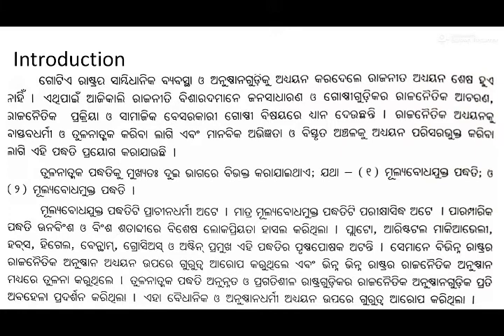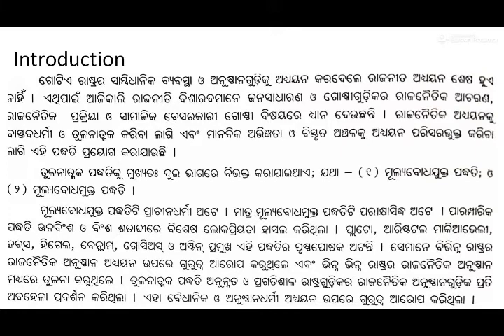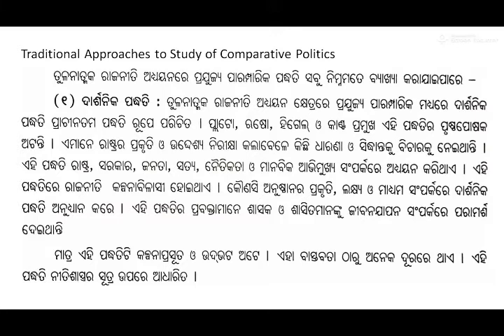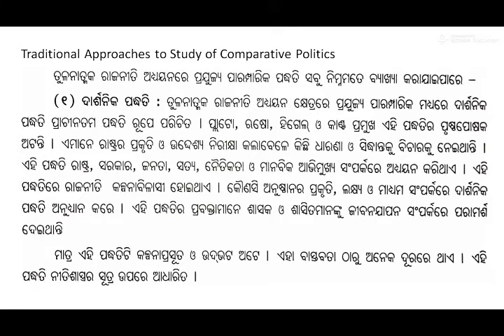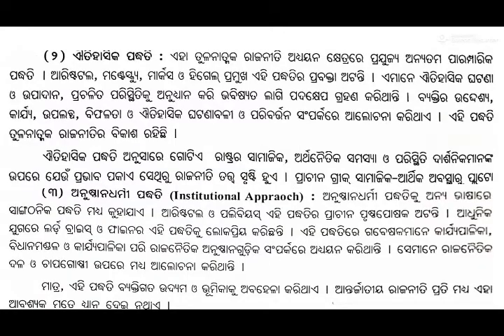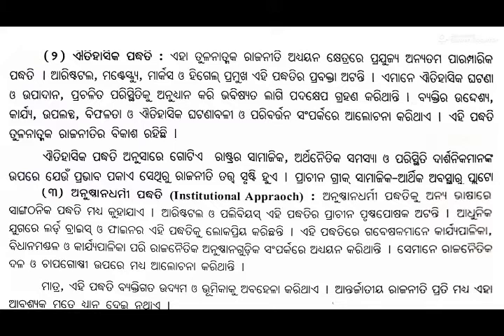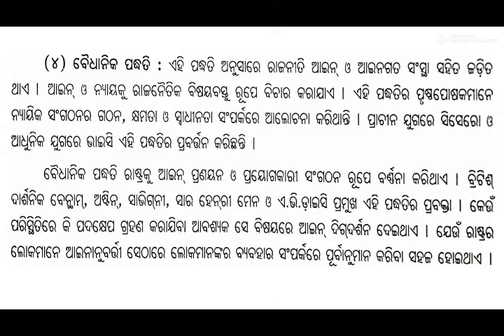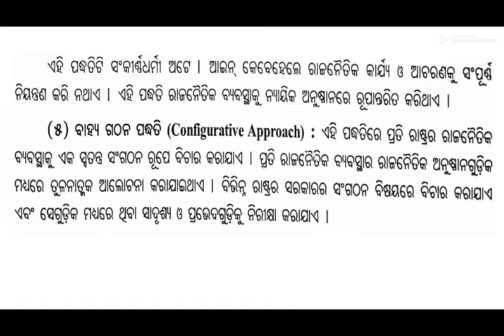An Introduction to Comparative Politics (Traditional Approaches to study of Com.Politics in Odia )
These Videos assists to the UG Students of B.A Pol. Science on CBCS Model Syllabus as specified by the different Universities in India. It also helpfull